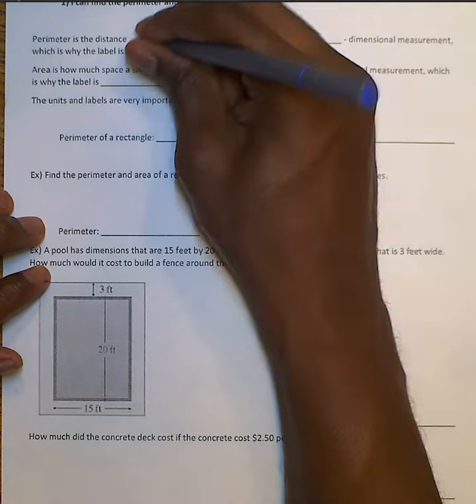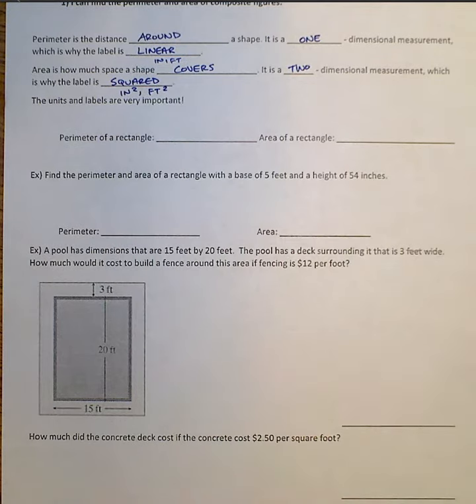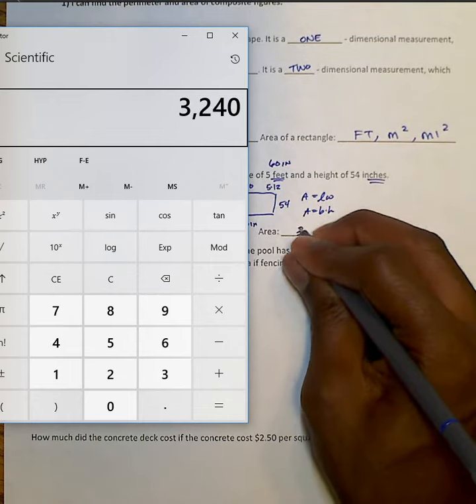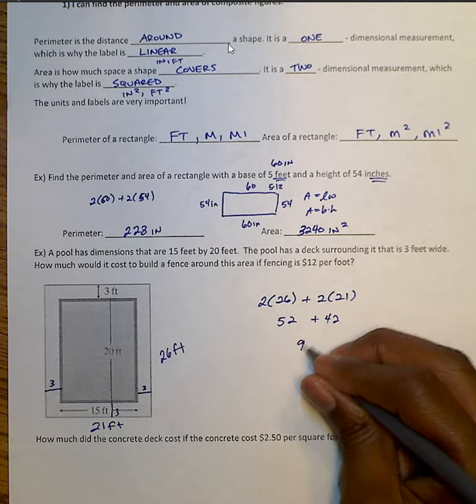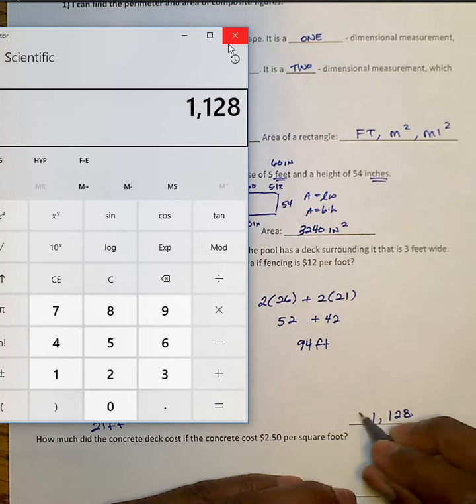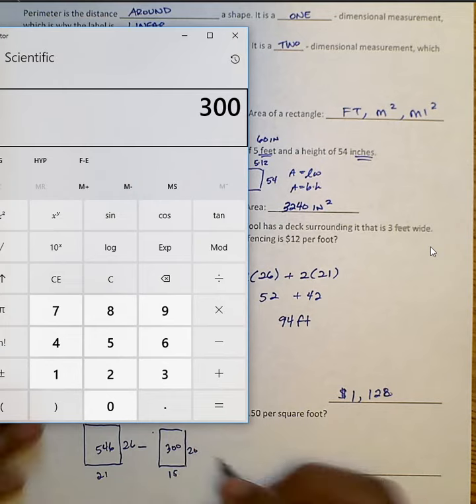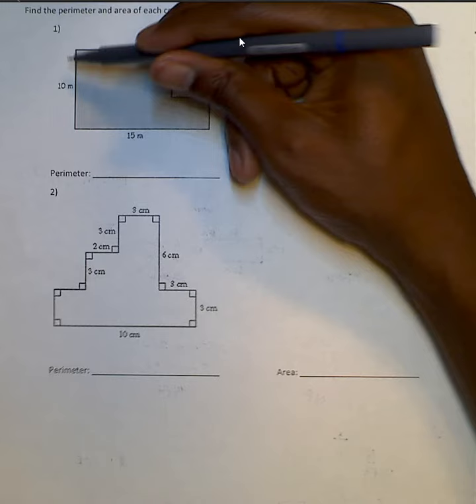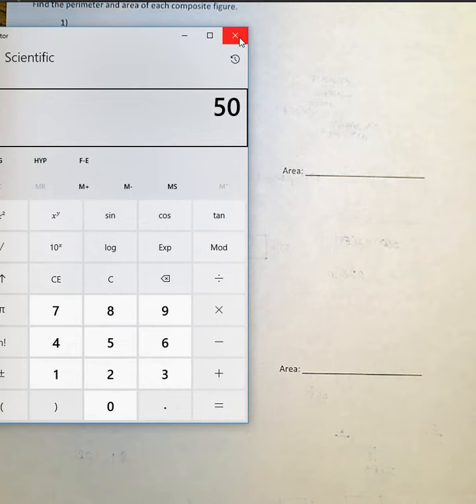Unit 1 Lesson 6: Perimeter and Area